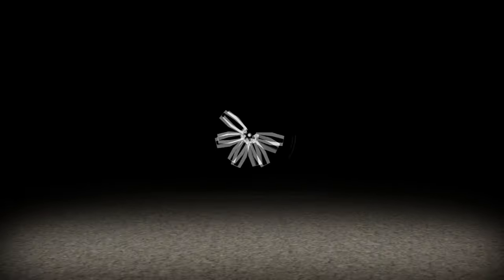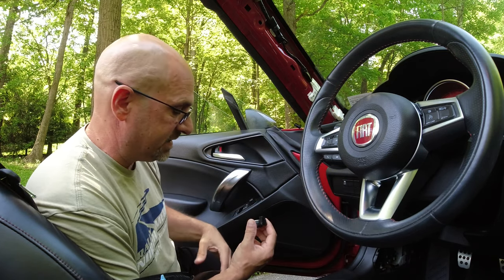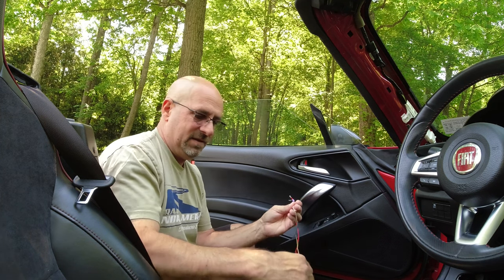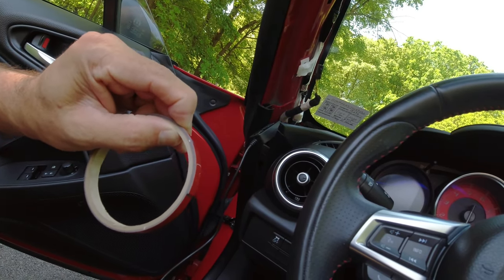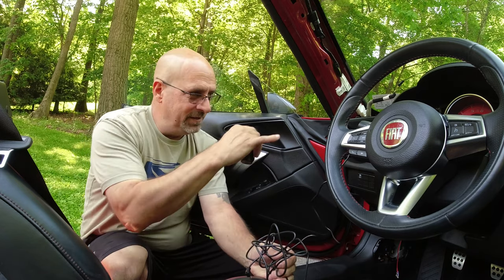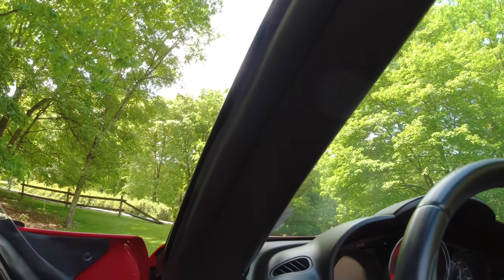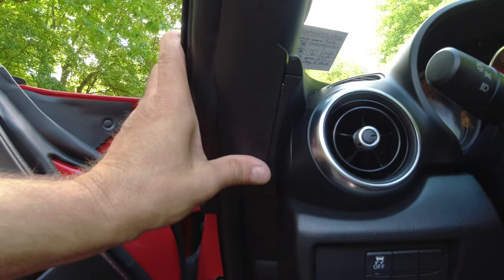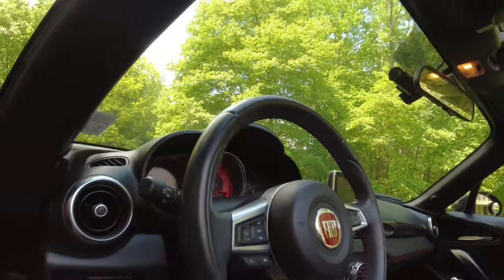Quick & easy guide to hard wire a dash camera & make it look good.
Quick and easy guide to hard wire a dash camera & make it look good. A dash cam maybe your only witness in an accident. It was in my case and it's footage cleared me from any responsibility.